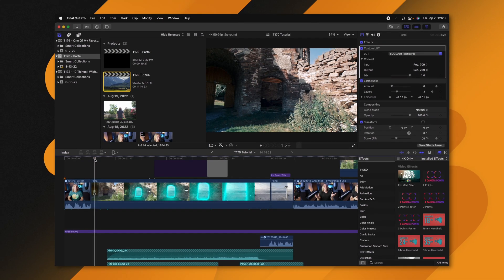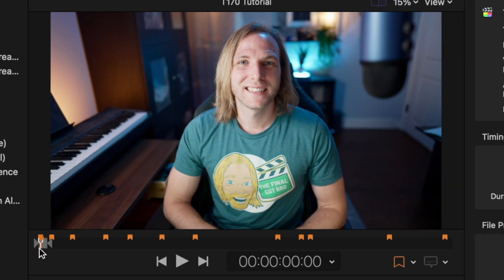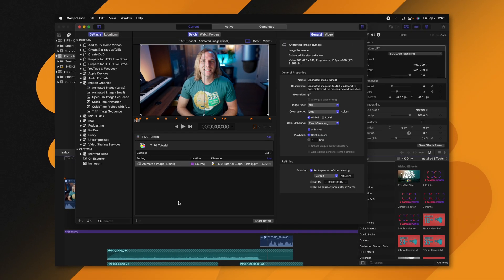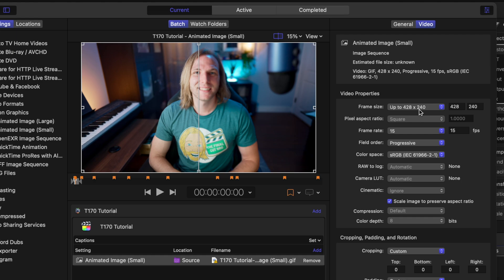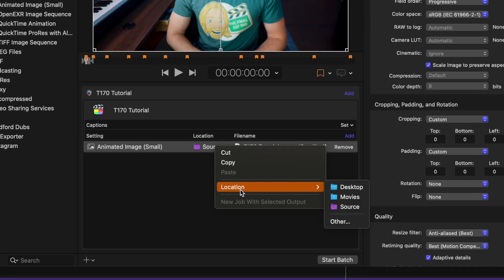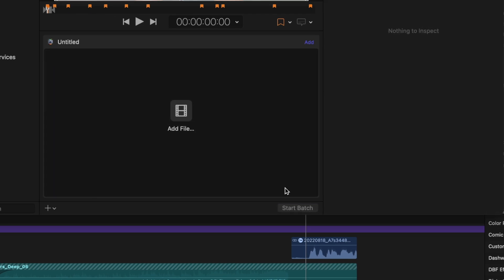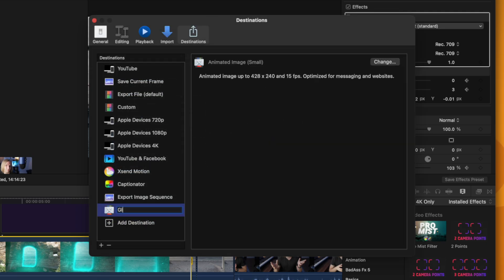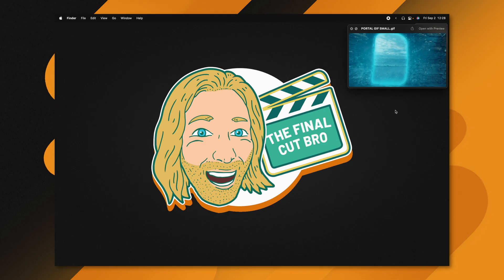Apple Compressor - One of my FAVORITE features!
This video shows how to export a GIF directly from Final Cut Pro using Apple's Compressor!

• Thank you to my 225+ Patrons for making THIS video possible! •

• MERCH & PLUGINS! •

58+ Million Assets For Creators

Inquiries || Dylan(at)TheFinalCutBro.com